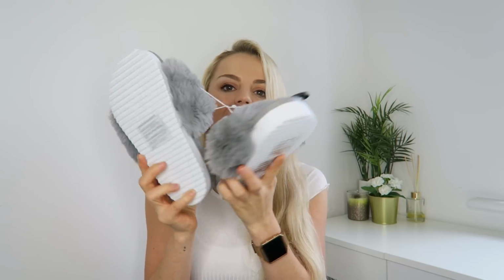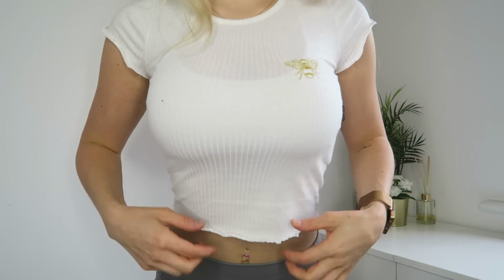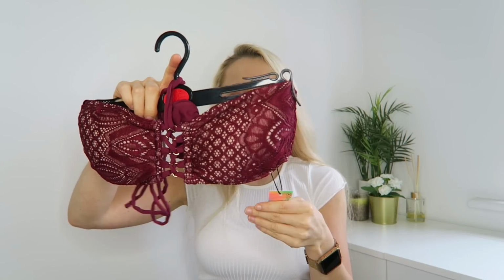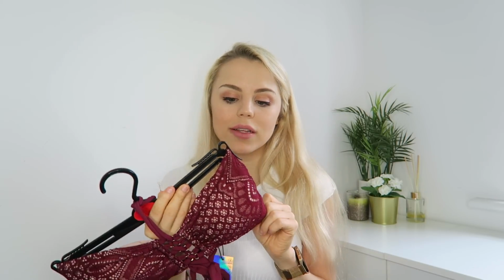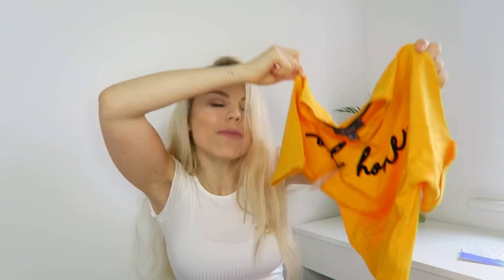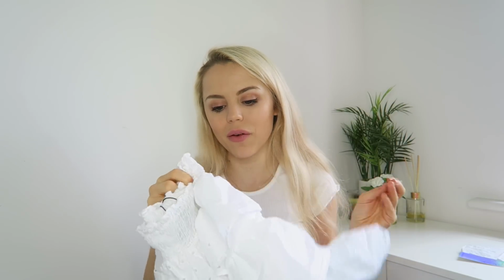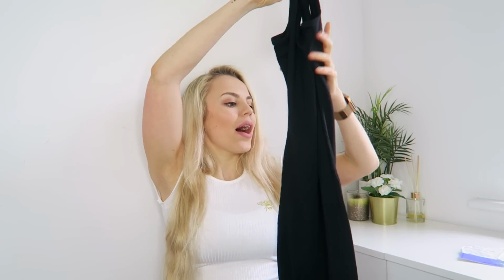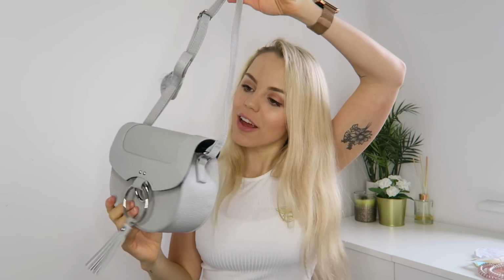PRIMARK COMES THROUGH!!!!! SUMMER / HOLIDAY HAUL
Primark coming through with some HOT summer pieces perfect for the warmer weather or for a holiday / vacation! I basically think I am a pro primark shopper at this rate but ... I spent a lot of money ... WHOOPS!

12 week workout guide + endless healthy recipes!

♥ MY CAMERA
♥ MY LIGHTING